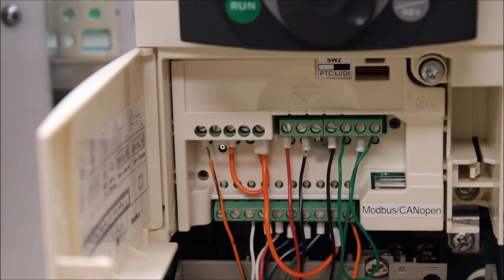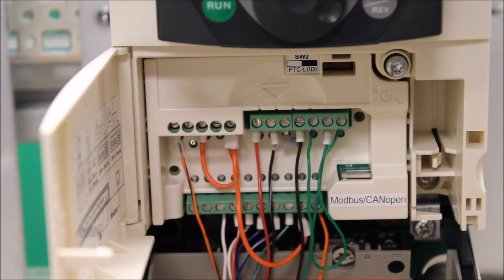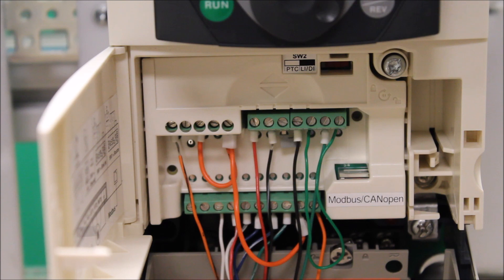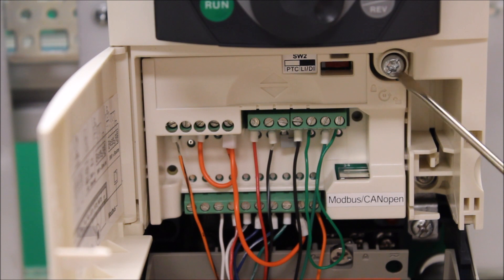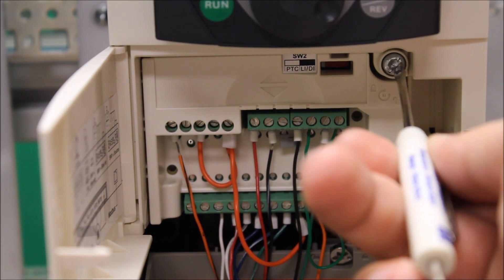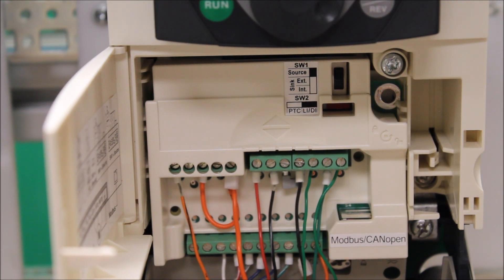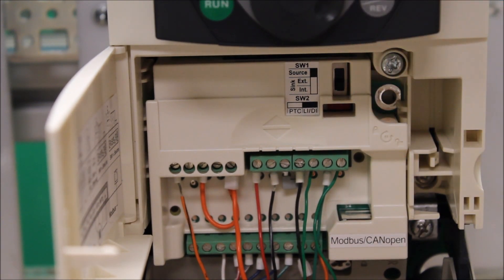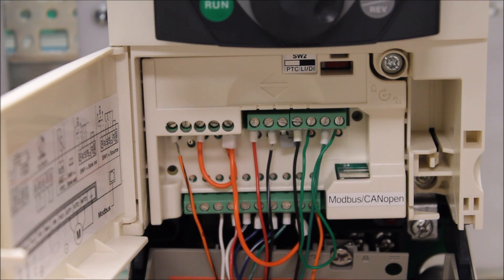Configuring Sink Mode on Altivar 61 & 71 Drives | Schneider Electric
In this video, we demonstrate how to configure the terminal control type between Sink and Source modes on Schneider Electric’s Altivar ATV61 and ATV71 Variable Frequency Drives (VFD). This step-by-step tutorial will guide you through the process, helping you optimize your drive control for your specific application. Whether you're using the Altivar 61 or Altivar 71, adjusting these settings can enhance the performance and safety of your VFD system. Learn more about Schneider Electric's innovative solutions and how to adapt them to your needs.

🔔 Timestamps:
0:10 - Introduction to Sync Mode
0:20 - Understanding Source Mode and Sync Mode
1:48 - Steps to Change to Sync Mode

👋 GET TO KNOW US BETTER